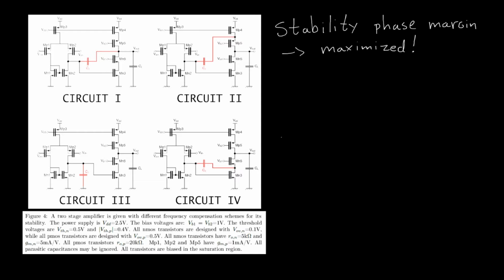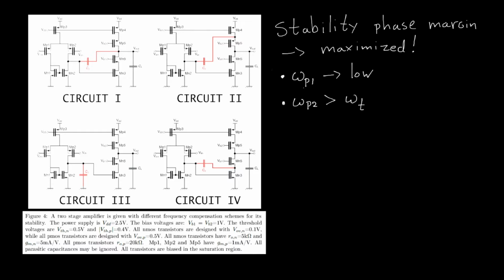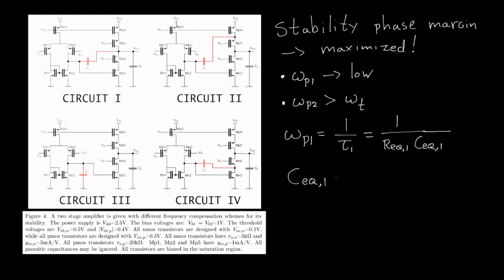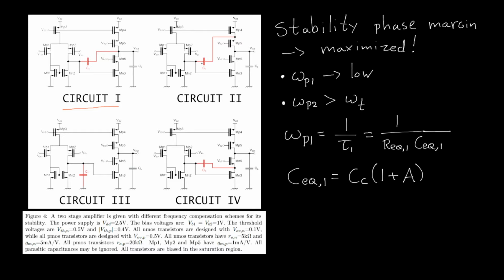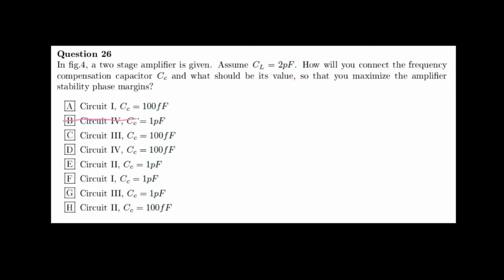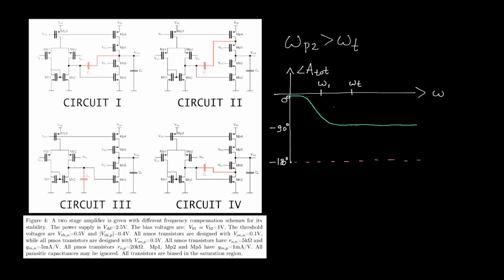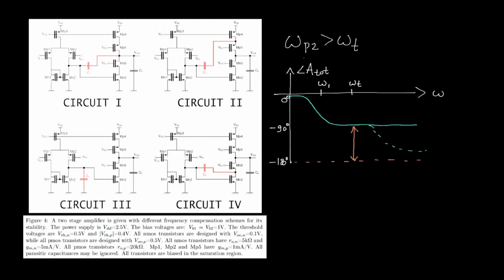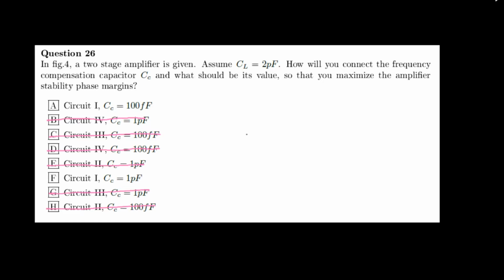Question 26 - Adding a Compensation Capacitor (Amplifier)